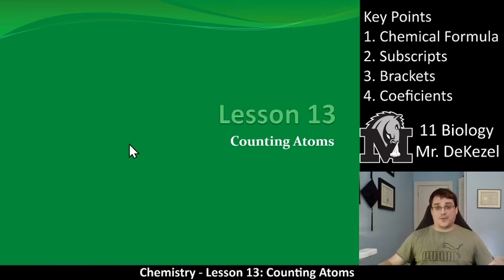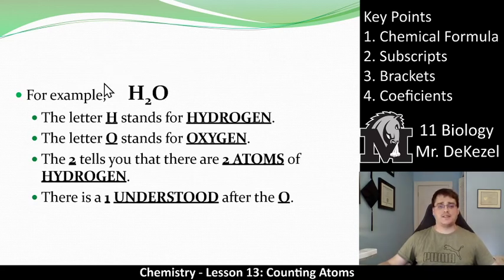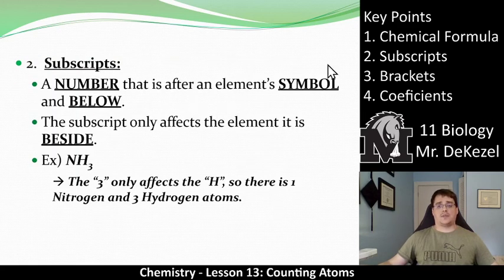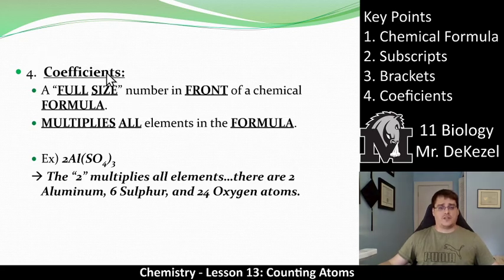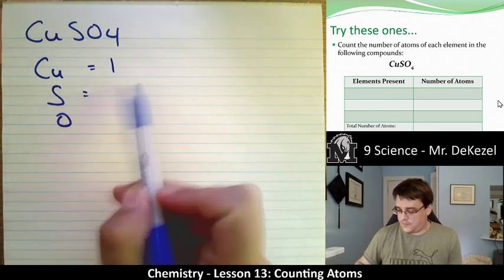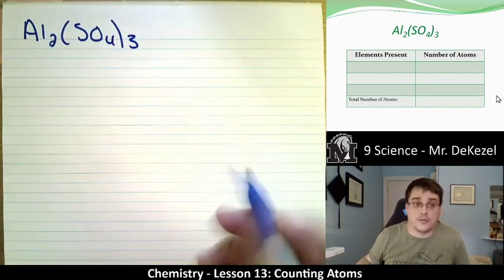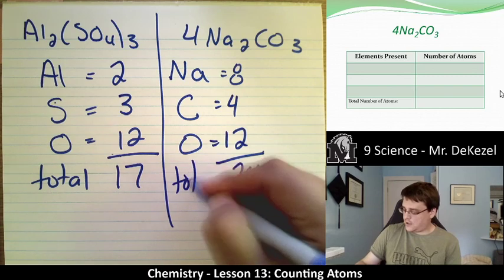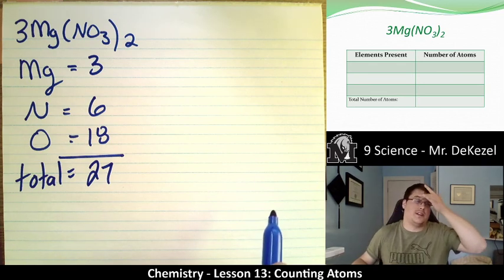Lesson 13 - Counting Atoms - Chemistry